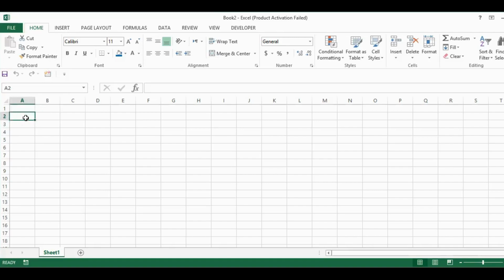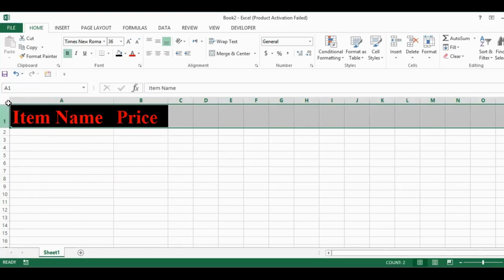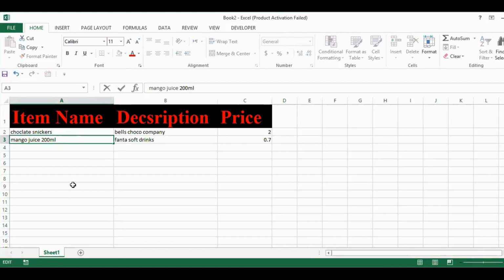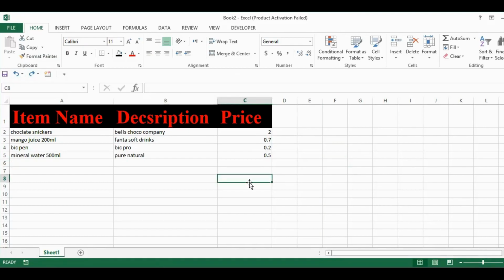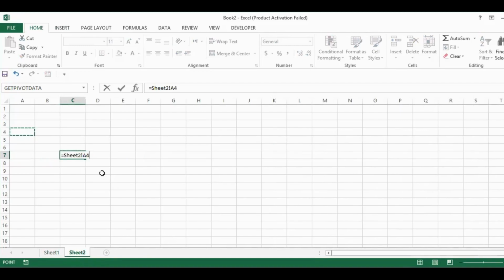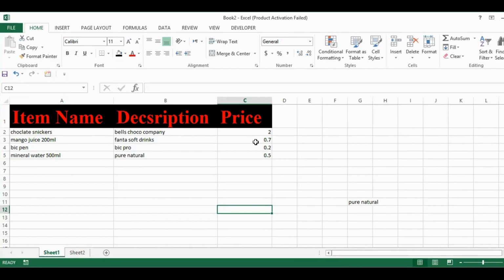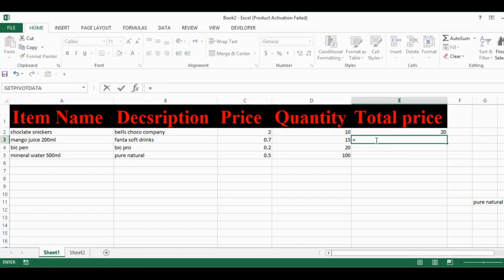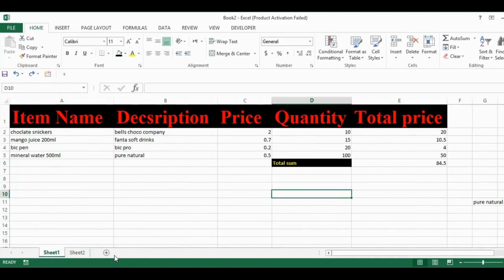Excel Basics for Beginners | Rows, Columns, Cell Reference & Sheets -part2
Just getting started with Microsoft Excel? 📊 This beginner-friendly tutorial covers the essential basics of Excel you need to know to start working confidently with spreadsheets.

We’ll cover:
✔️ How to add and delete rows and columns in Excel
✔️ Understanding cell references (relative & absolute)
✔️ Accessing and managing data using cell references
✔️ How to create and organize new sheets in Excel

Perfect for students, beginners, and professionals who want to learn Excel from the ground up.